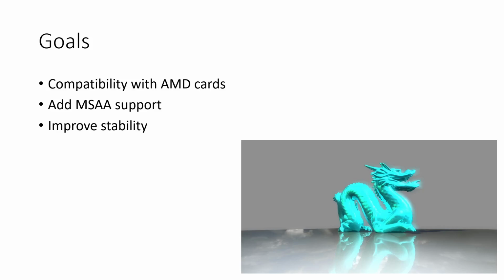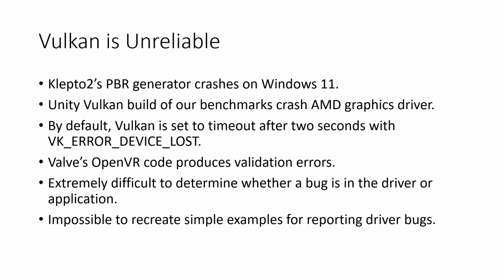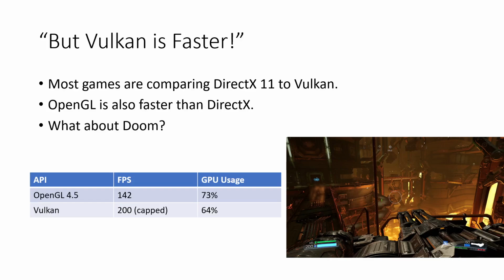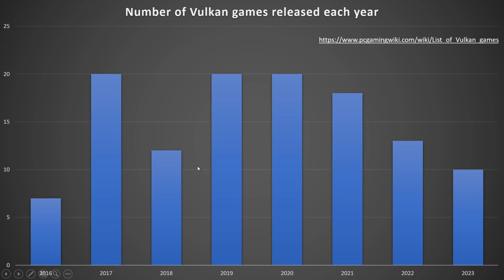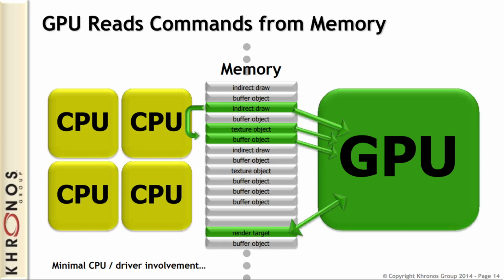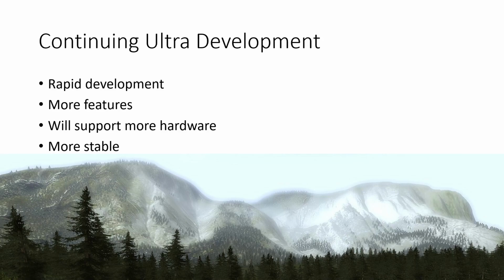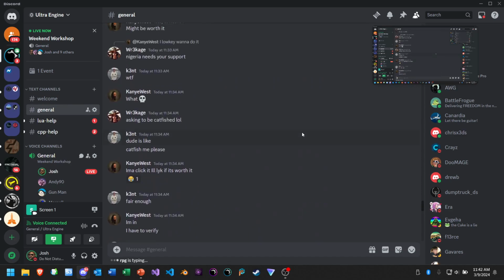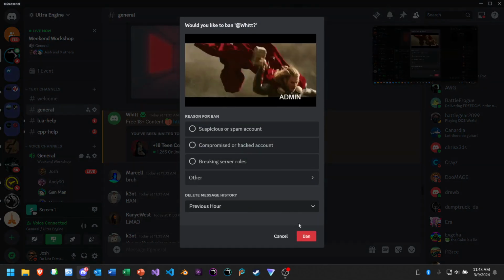Weekend Workshop #7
Corrections:
- Support for bindless textures was added in Vulkan since I started working with it
- At one point in the video, I say "Nvidia has always been favorable towards Vulkan" when I meant to say towards OpenGL.